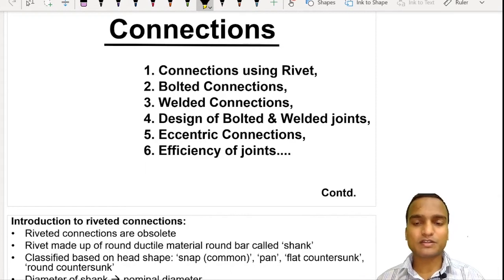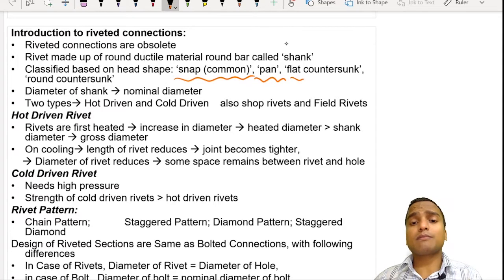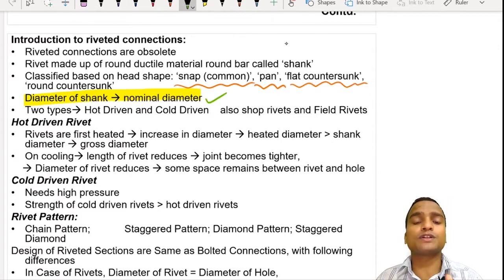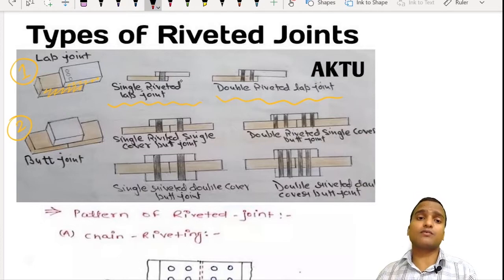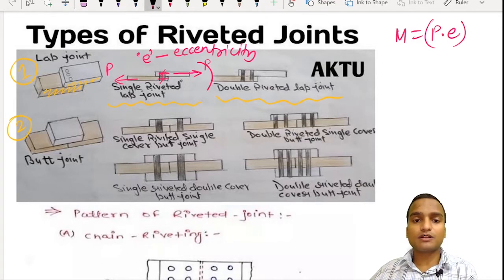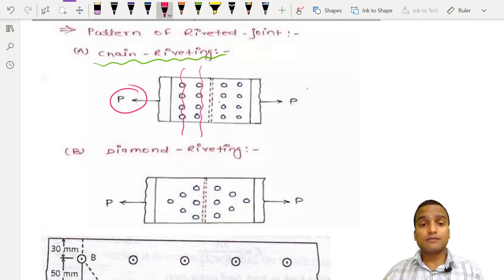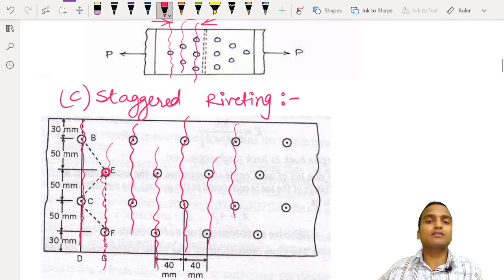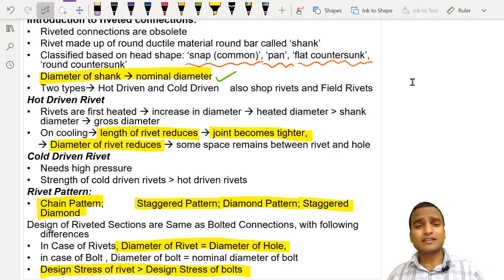13 Riveted Connections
Above video will introduce you with the Riveted connections, types of rivets, types of riveted joints and different patterns of riveting.